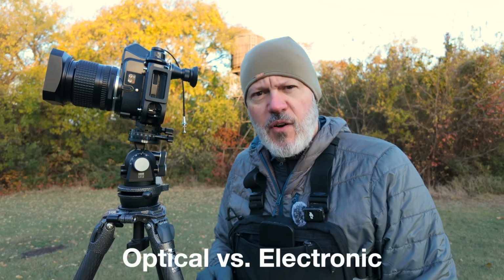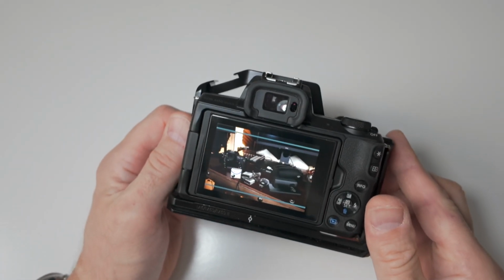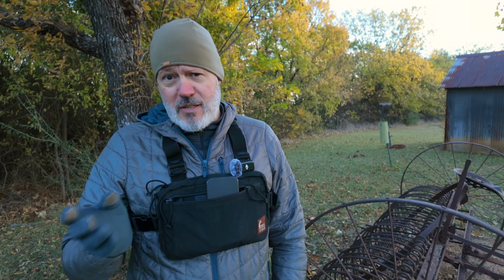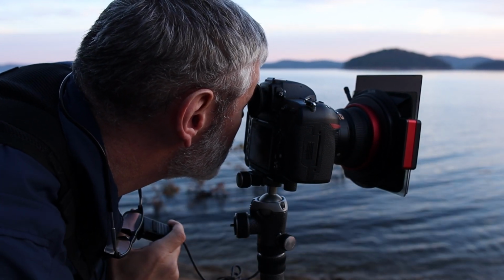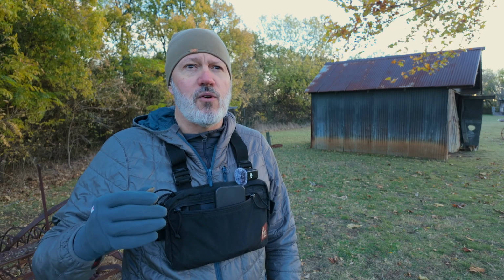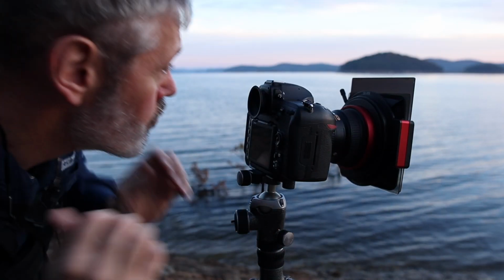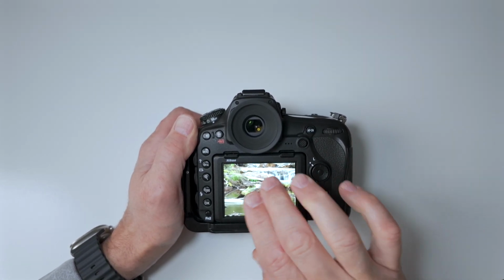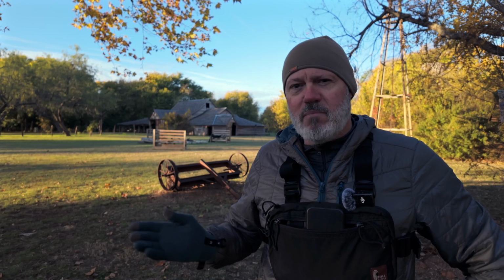Why Choose an Optical Viewfinder for Landscape Photography?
In this video, I discuss why I prefer an optical viewfinder over an electronic viewfinder for landscape photography. Although I explore the benefits of both viewfinders, there’s a clear winner, at least for my type of photography and personal preference.